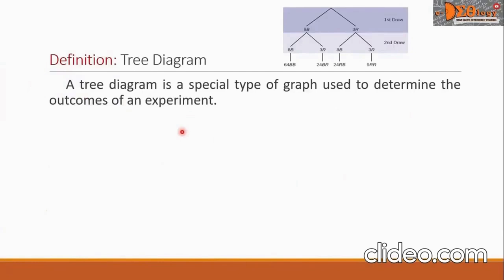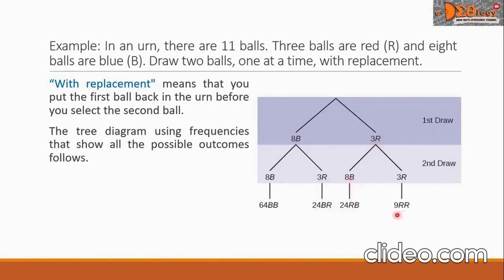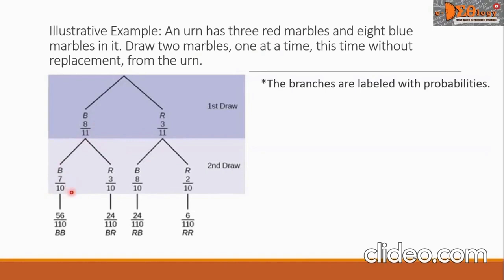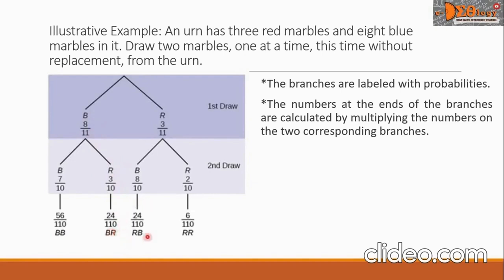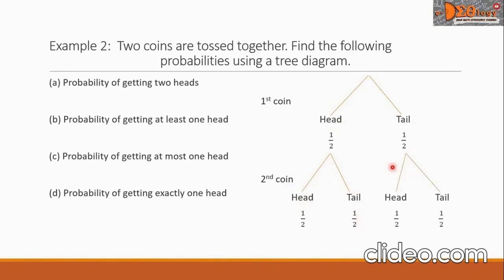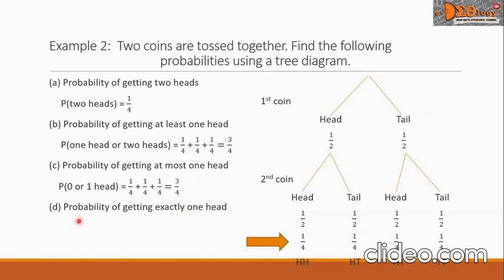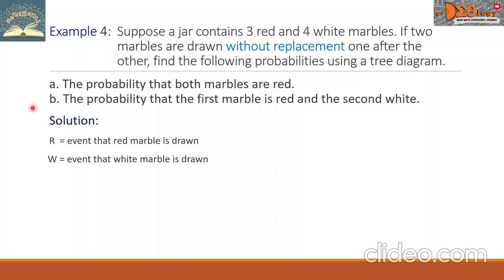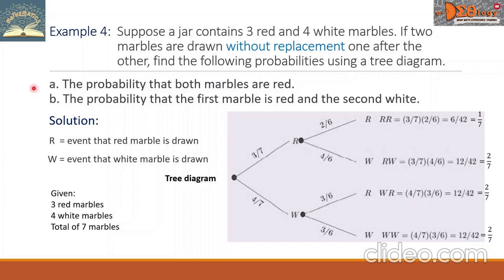PURE MATH: Chapter 6.2 - Probability Using Tree Diagrams